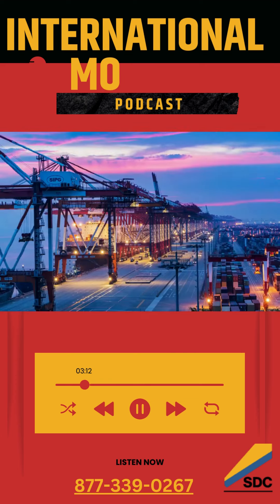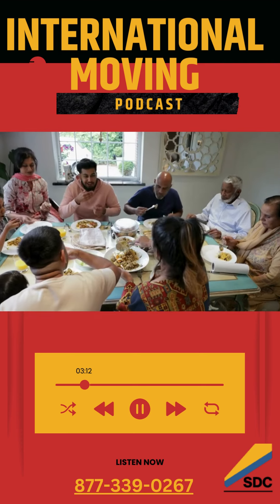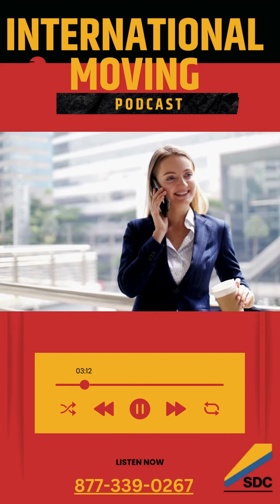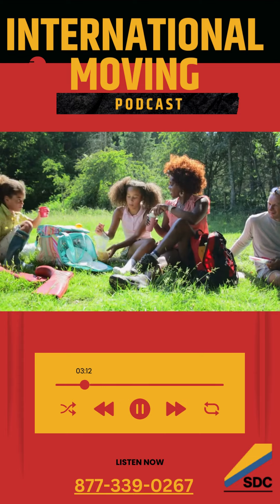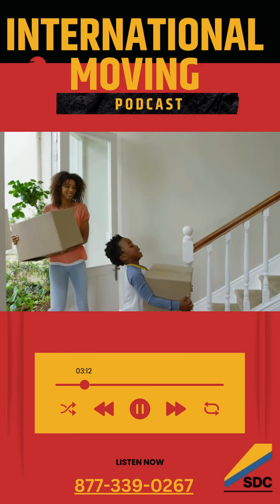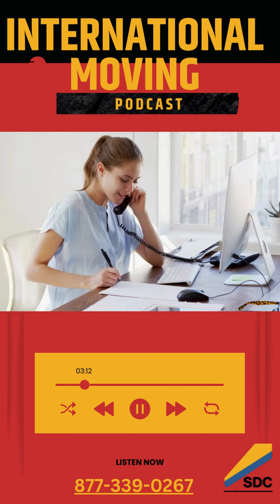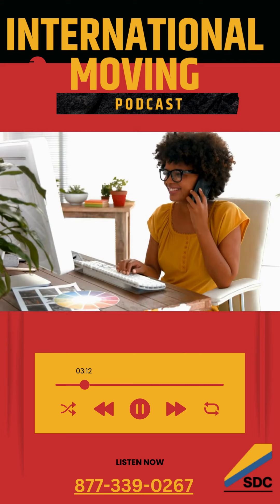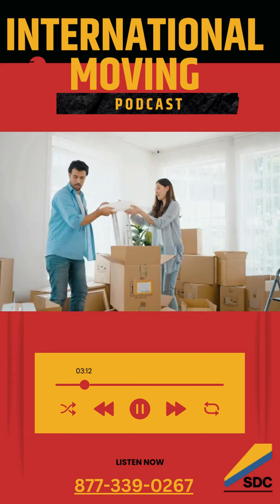A Seamless Journey with SDC International Shipping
Moving to a new country can be both exciting and daunting. For many, the thought of transporting their entire life across oceans is a significant stressor. This is where SDC International Shipping steps in, offering a reliable and timely shipping service that ensures your belongings reach their destination as planned. From the moment your items are packed, you are granted access to real-time tracking information, allowing you to monitor every step of the journey.